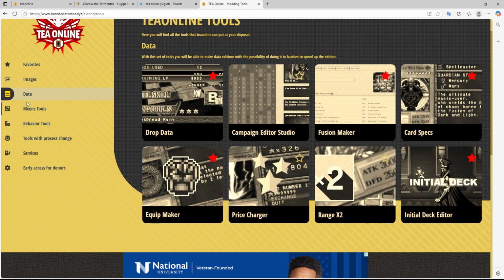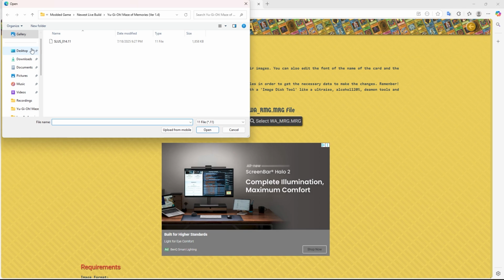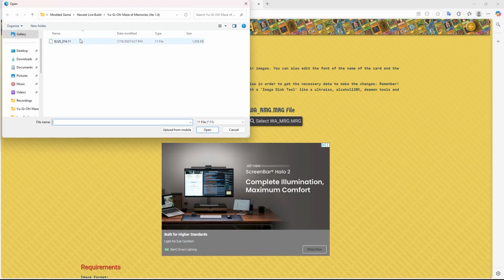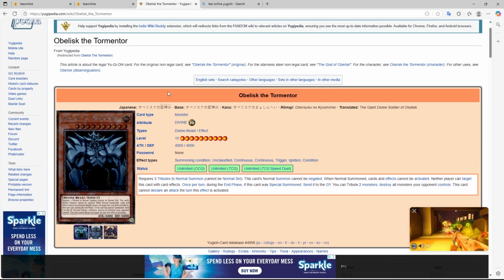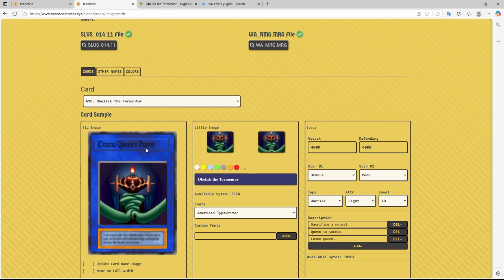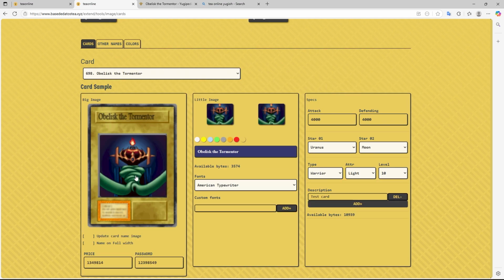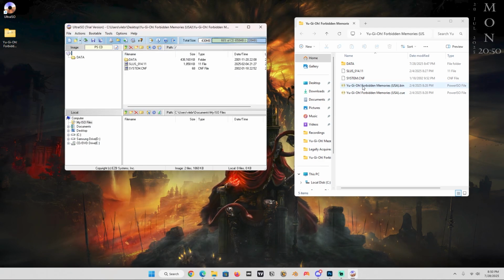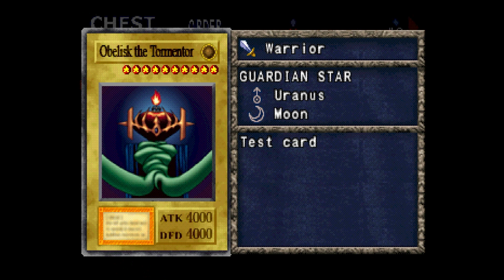How to Start Modding Yu-Gi-Oh! Forbidden Memories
Updated Version of my original guide. In this video I introduce Tea Online and the process for extracting and saving your game files.